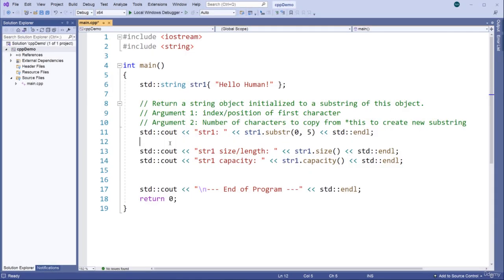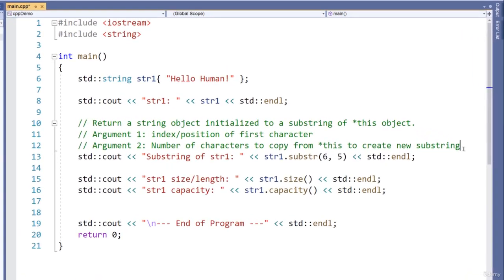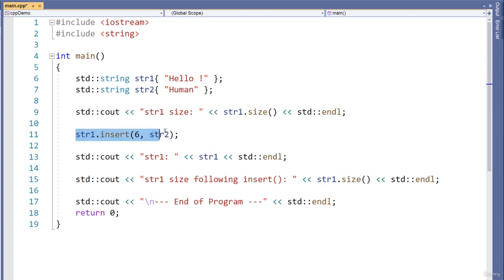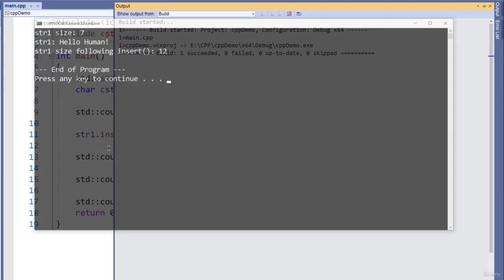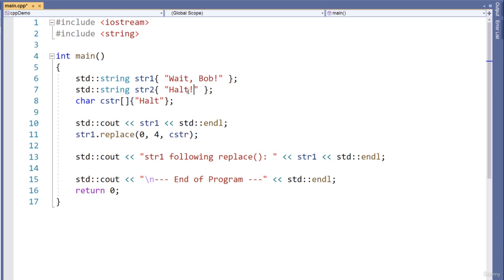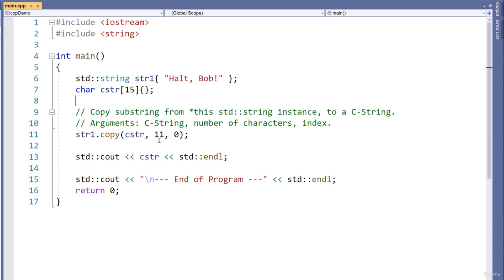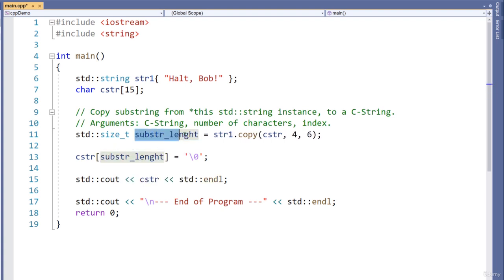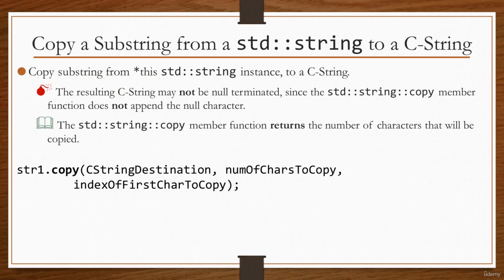16 Operating on Standard String Substrings